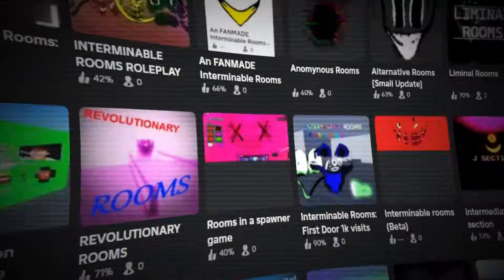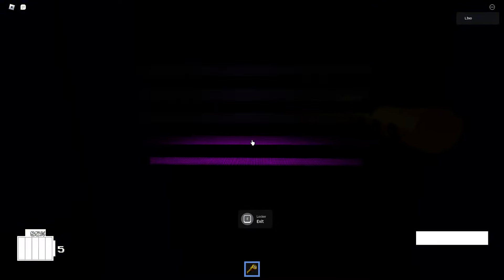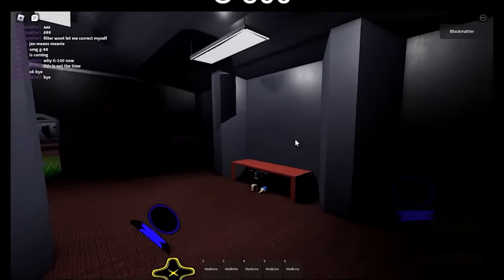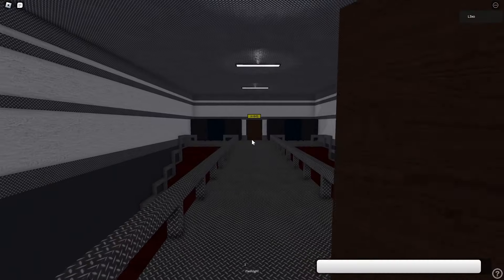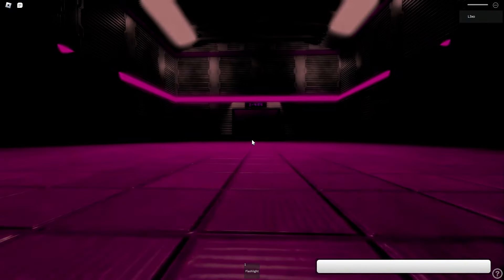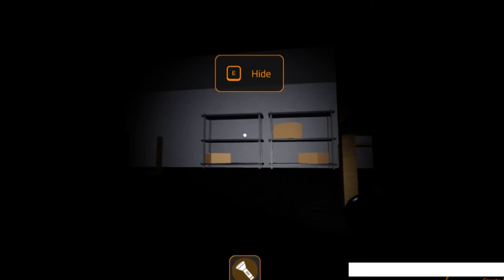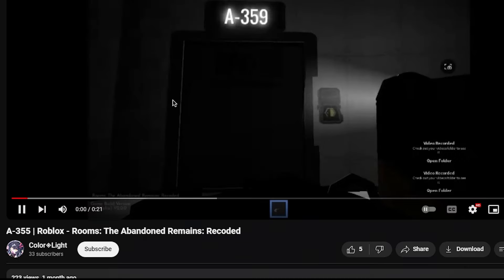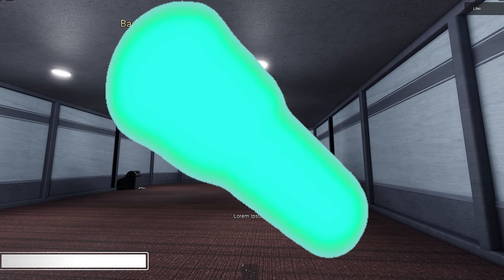First Entity vs Last Entity In Different Rooms Games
Did you know any of them?

Interminable Rooms Rebuilt:
not released yet xd

0:00 Intro
0:15 Interminable Rooms
1:37 Rooms Low Detailed
2:38 Rooms Fixed Expanded
3:23 Rooms Re-Established
5:00 Neo's Rooms
6:10 Rooms & Doors
6:40 Rooms: The Abandoned Remains
7:54 Interminable Rooms Rebuilt
8:44 Outro